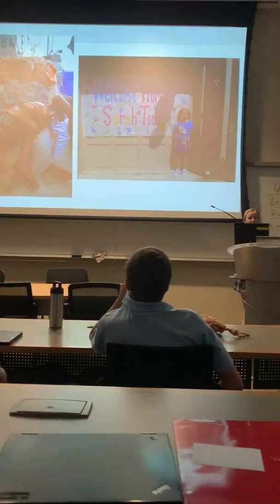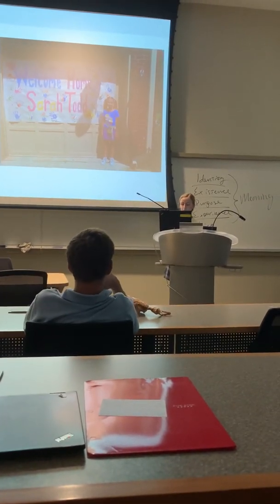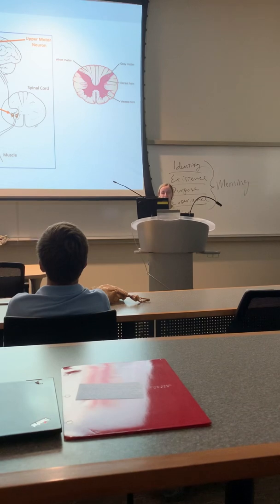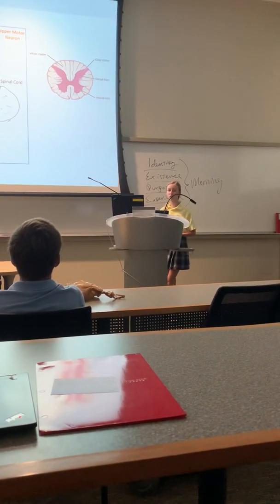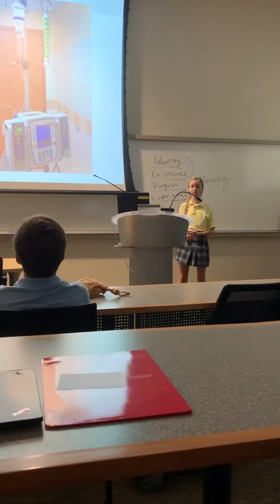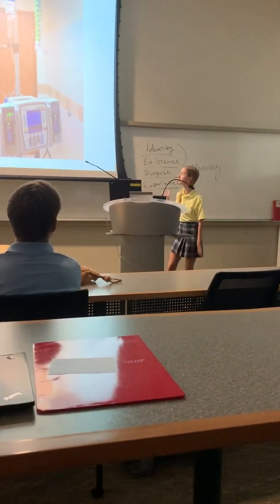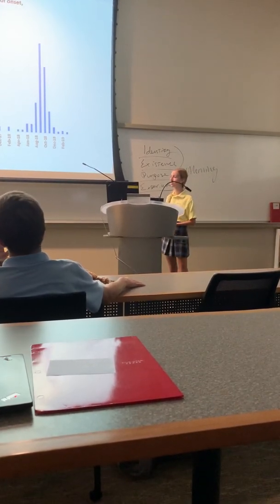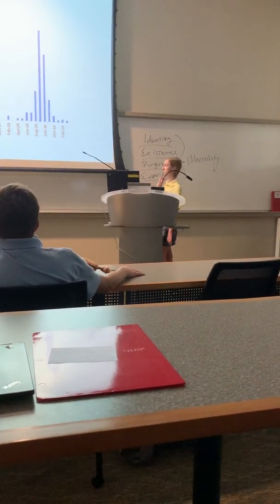Acute Flaccid Myelitis (AFM) Survivor Gives Presentation on the Disorder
For my AP Biology class this year, I had the opportunity to do a “TED Talk” about any biological topic that interests me. So, I chose to present on my disorder, Acute Flaccid Myelitis (AFM).

*The first minute or so got cut off. I’m sorry!*